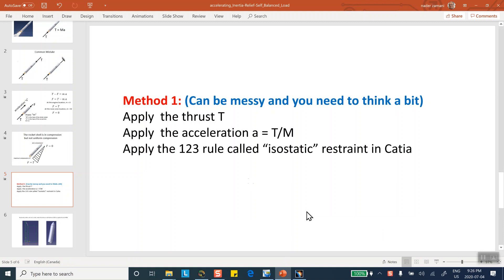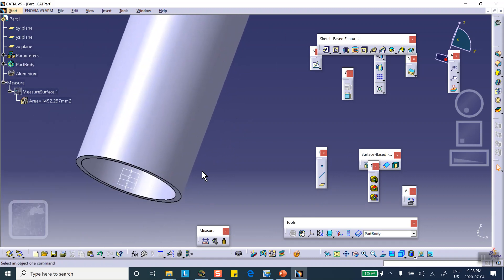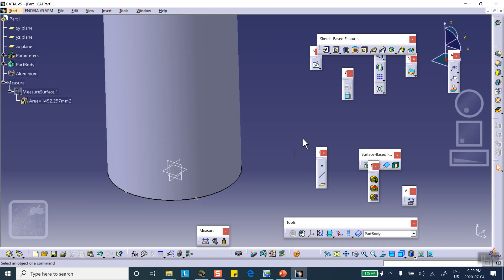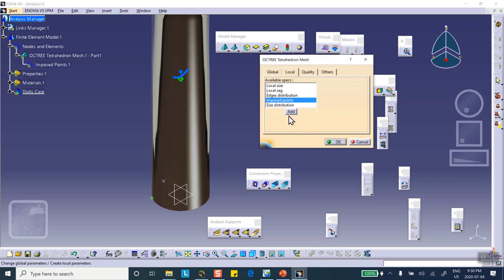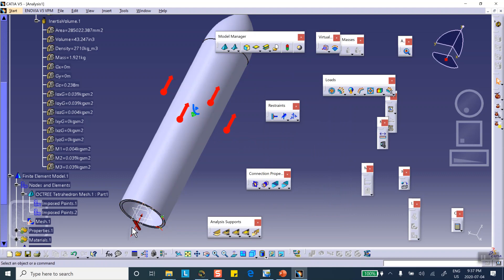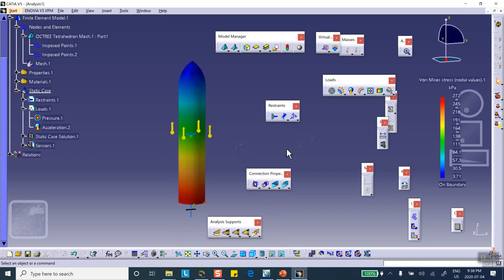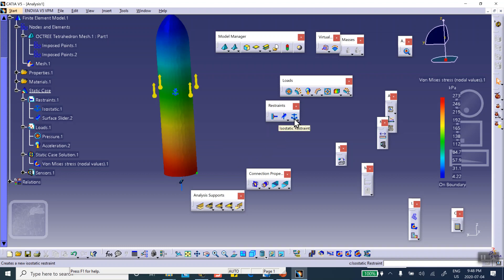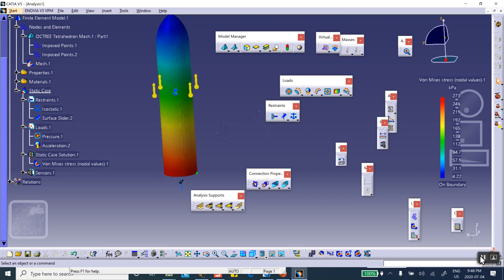FEA, Accelerating Rocket, Inertia Relief, Part 2, Nader G Zamani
FEA, Accelerating Rocket, Inertia Relief, Part 2